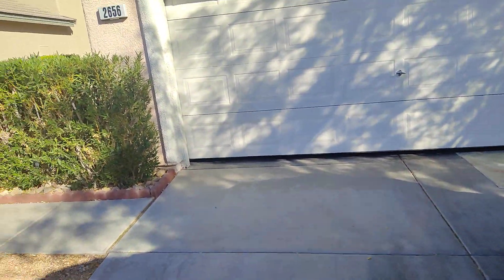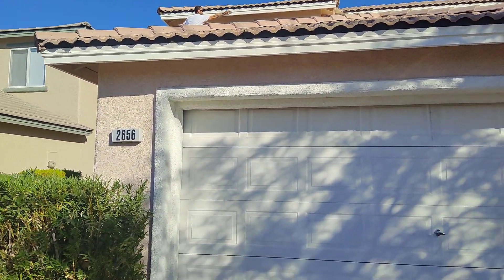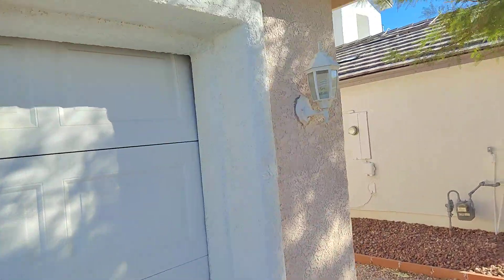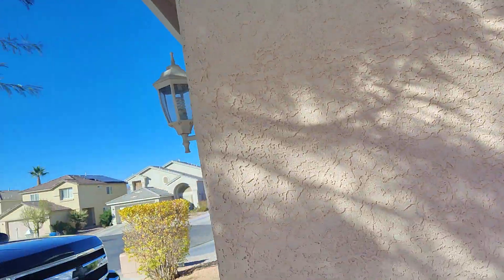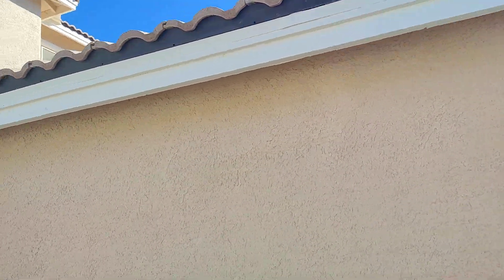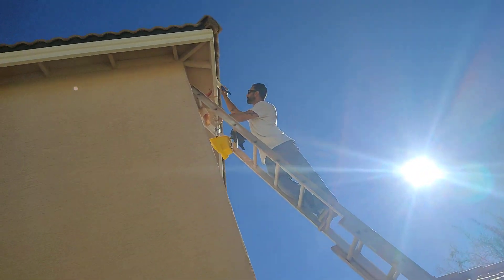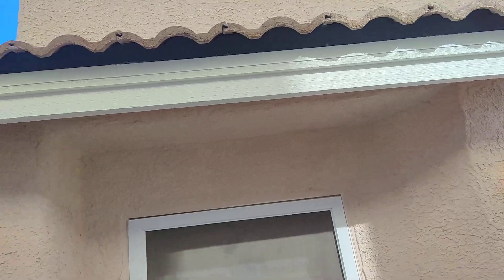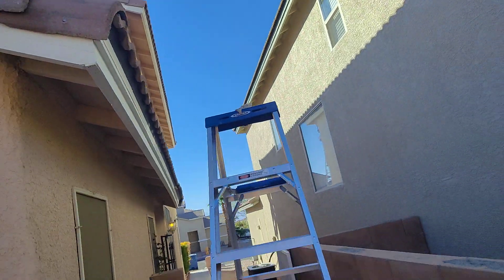2656 cypress pond